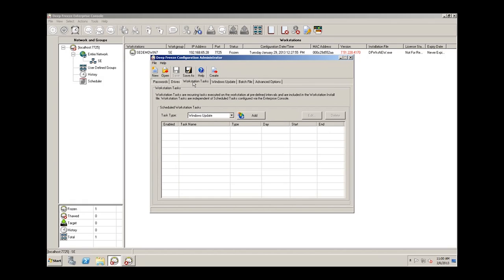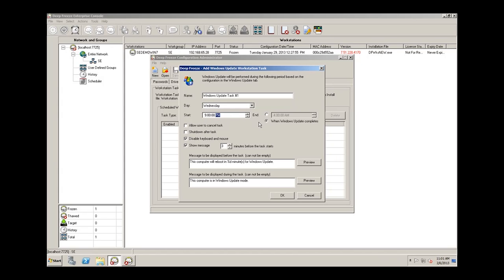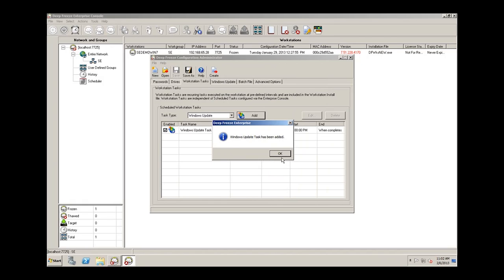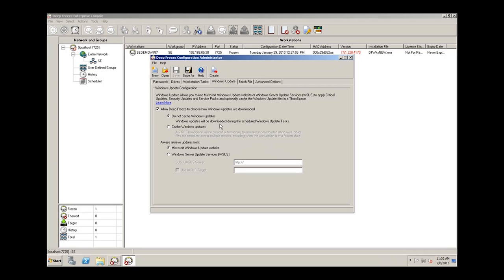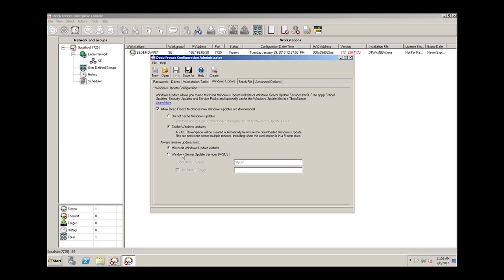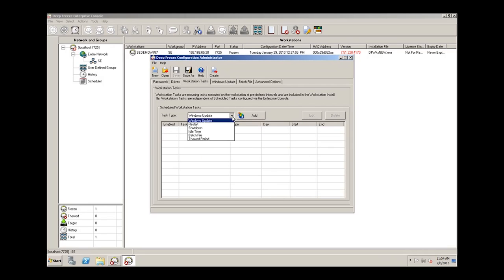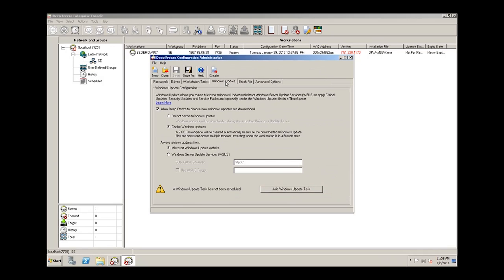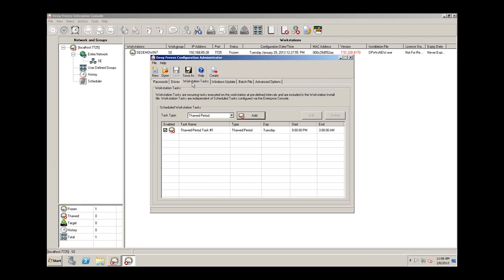How To Manage Windows Updates With Deep Freeze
This video will demonstrate 3 ways to facilitate installation of Windows Updates on a Deep Freeze workstation:
- Automating workstation tasks in Configuration administrator
- Creating a thawed period task in Configuration administrator
- Initiate Windows updates from the Enterprise Console